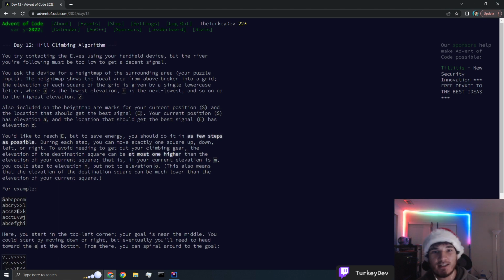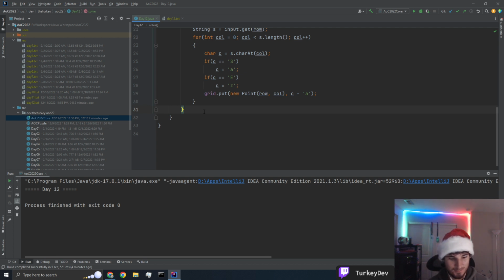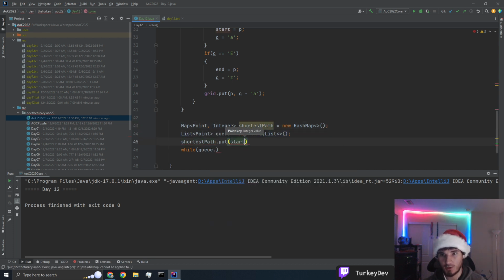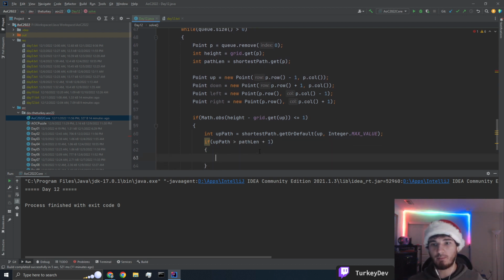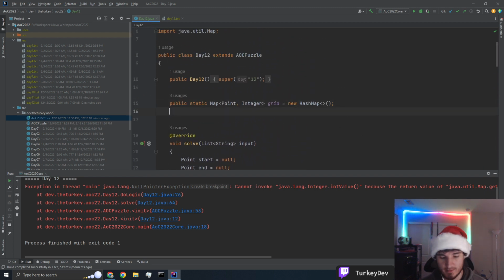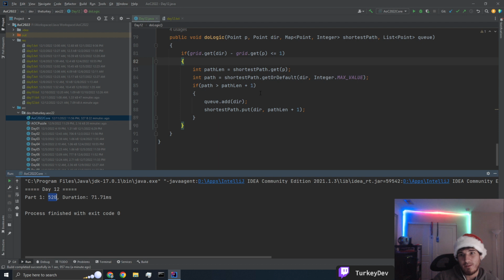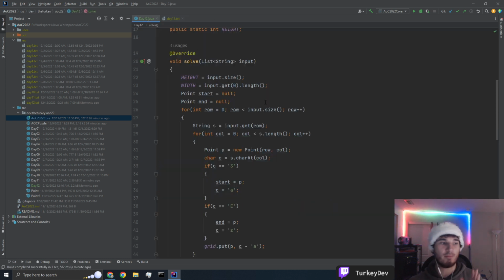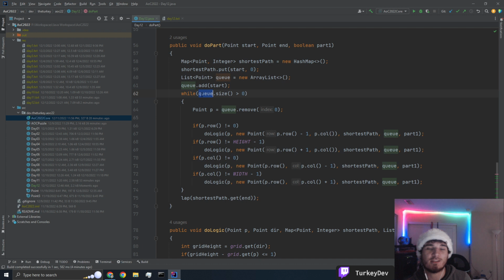Advent of Code 2022 - Day 12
Mic issues are resolved and I am back for another day! Almost half way! Maybe one day though I'll read a question correctly and not waste a lot of time looking for a bug that doesn't exist.

Chapters
0:00 Intro
0:18 Reading Part 1
1:28 Part 1
17:30 Reading Part 2
18:06 Part 2
19:19 Code cleanup
21:19 Part 1&2 Solution Explanation